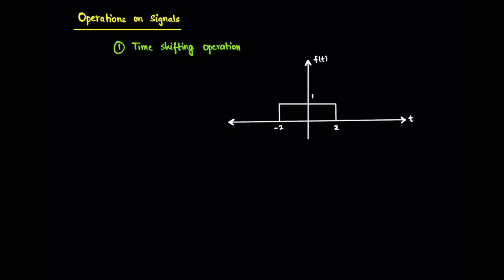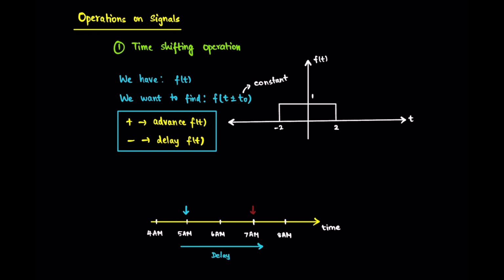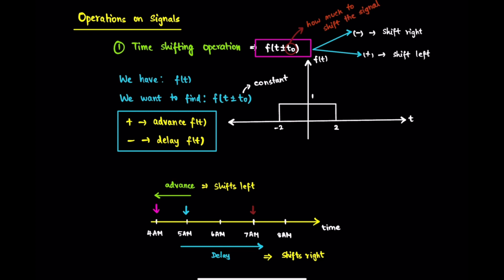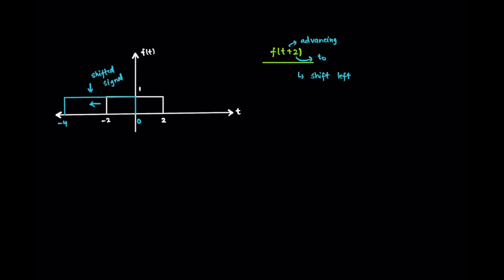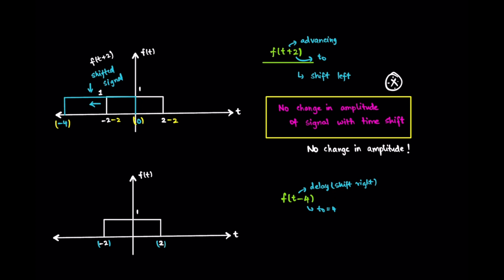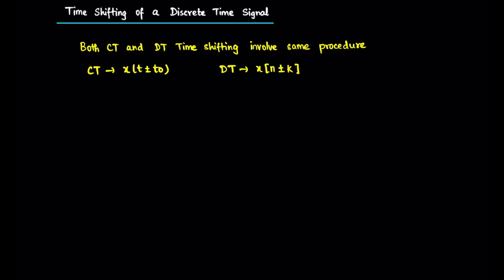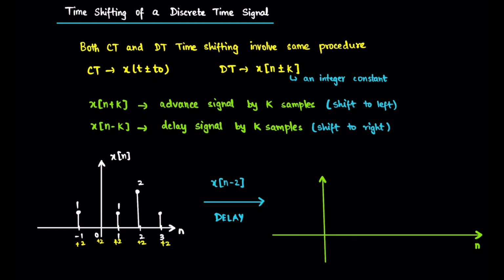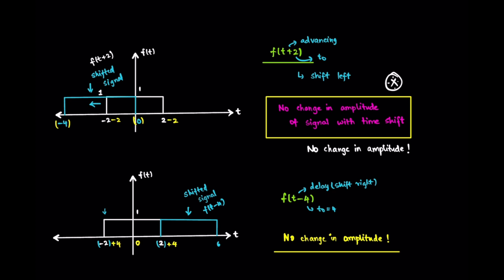Time Shifting Operation of a Signal | Signals and Systems | VishElectronics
In this video, I have discussed about the Time shifting operation performed on a Continuous and Discrete Time Signal. All the best! Good Luck!